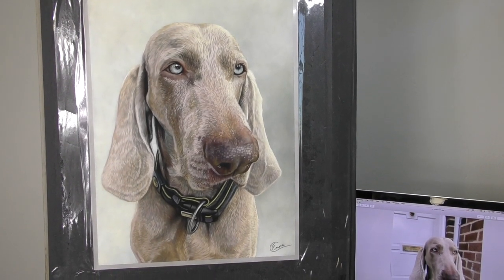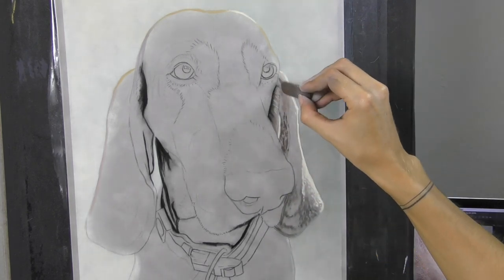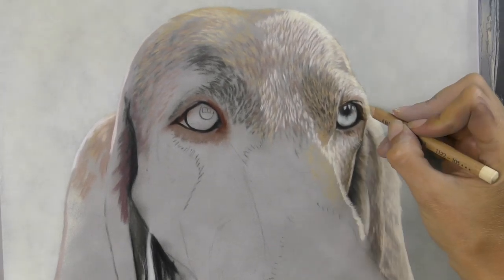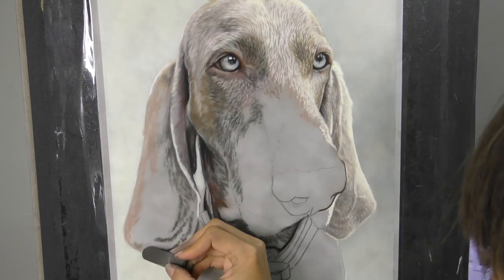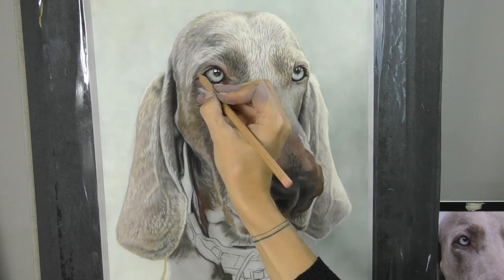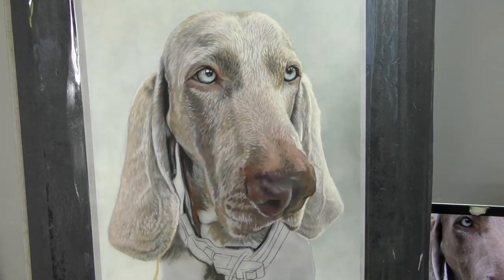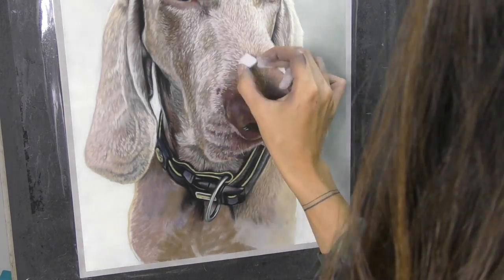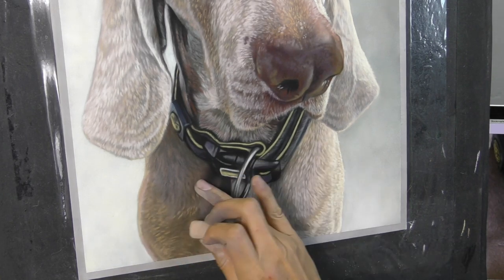Weimaraner Dog in Soft Pastel on Suede Board - Timelapse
A narrated timelapse of my pastel painting of Hutch the Weimaraner. For my full catalogue of in depth tutorials